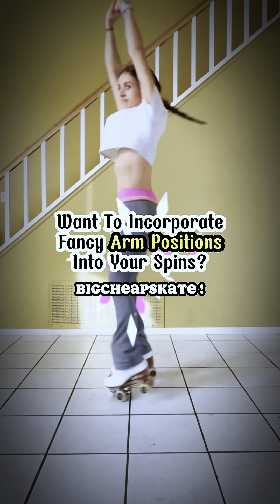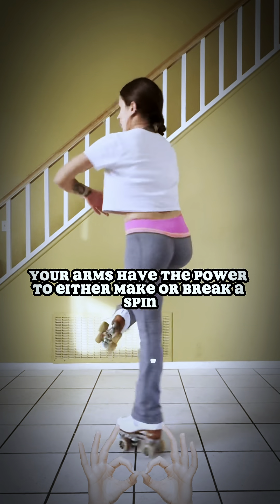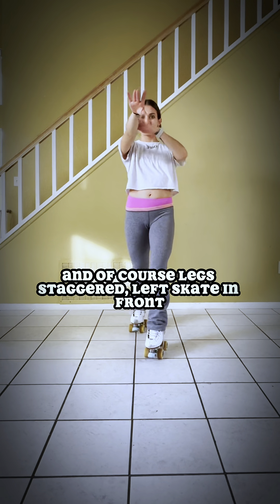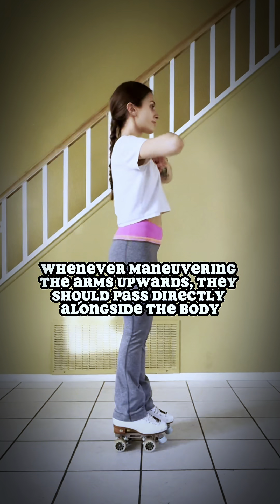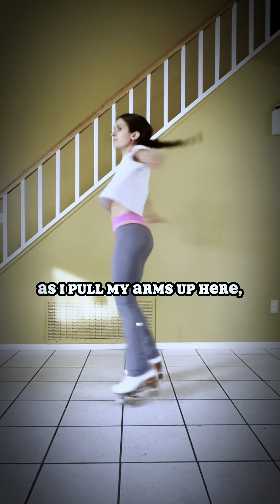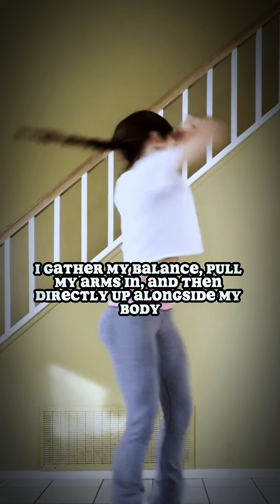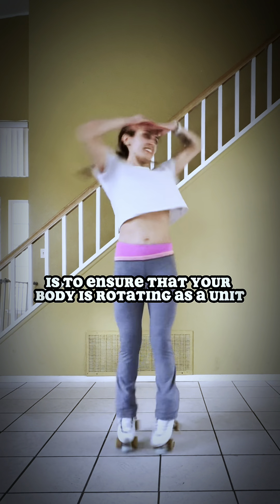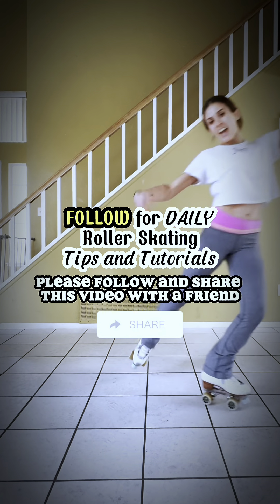Spin Arm Tutorial on Roller Skates!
Roll Down Below for More Spin Arm Tips on Roller Skates👇🏻♥️

Your Arms are arguably the most important factor in any spin you will accomplish on your roller skates…

⭐️Before you keep reading, make sure you’re following me @bigcheapskate so you don’t miss the roller skating tips and tutorials that I post daily!⭐️

Did you know that your shoulders have the ability to block your spin? 💥 For example…

Let’s say we’re spinning to the Left or Counterclockwise: Our left shoulder has to be ever so slightly open in the direction of the spin, 🪩 and our right shoulder has to be slightly coming forward towards the direction of the spin

If your left shoulder were to come forward to the right when spinning to left, you’d be blocking your spin 📉

This often also is accompanied by leaving the right arm in the dust (behind) and not forcing the right shoulder to rotate with the body

Once you gain more body awareness and confidence with these tips 👉🏻 You will be able to accomplish any arm position of your desire :)

‼️Please Consider Following me, @bigcheapskate , for a daily dose of rollerskating excitement, expert tips, and fun tutorials ~ because life is better on eight wheels‼️

🌟 Want to take an affordable Private Lesson with me at The Fountain Valley Skating Center? 🛼 Comment the keyword: “CHEAPSKATE”, and I will reach out to you directly with my next availability!